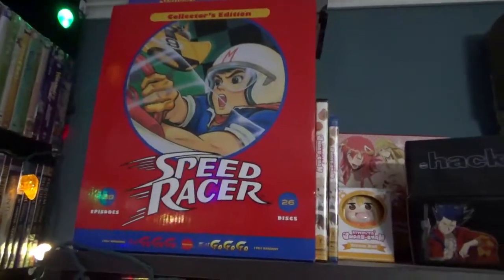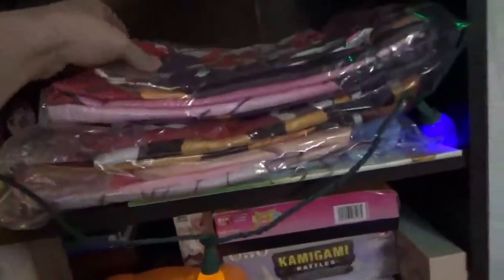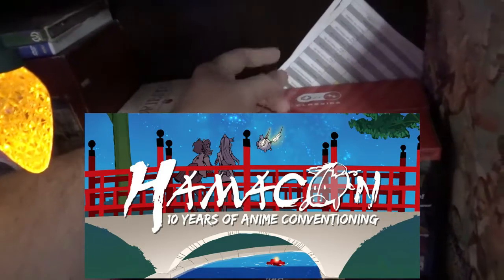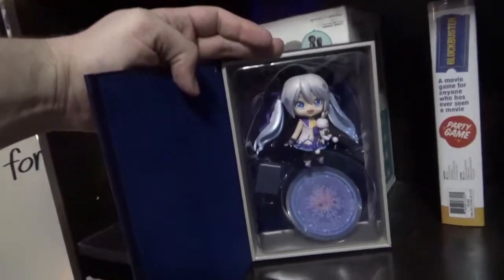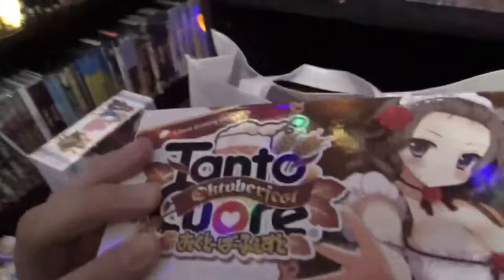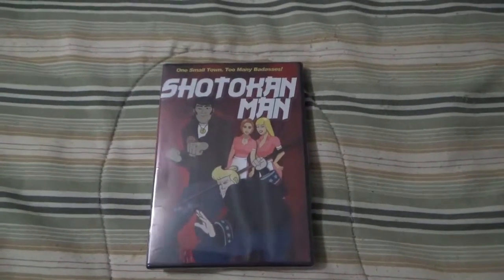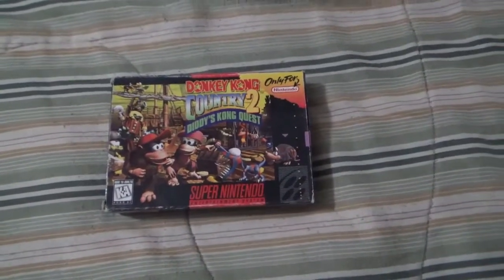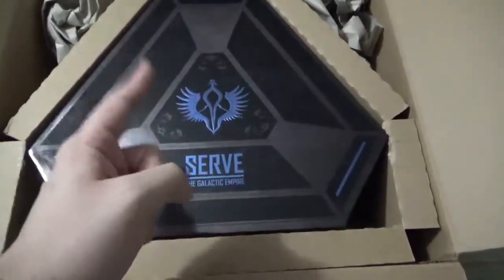Anime Complete Collection 2020 Part 2 Limited Editions, Out of the Bookcases, and Others.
After a surprise retreat to Florida, I'm back to release Part 2 and this is edited this time.

1 last bookcase = 1 regular Ameripress bookcases (6 Shelves)

Anime Collector / Limited Editions, few Figures, Paper Pen RPG Books, Table Top Games, ect.

Please comment time spots to edit.

Merry Christmas and Happy Holidays stay warm.